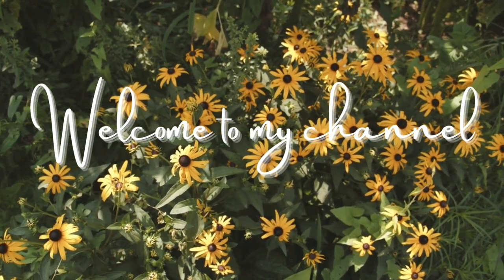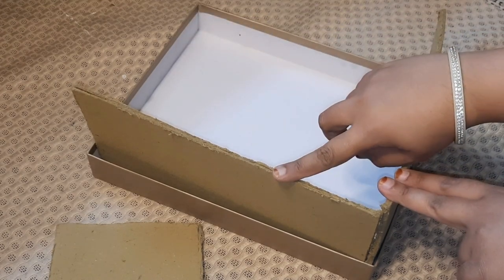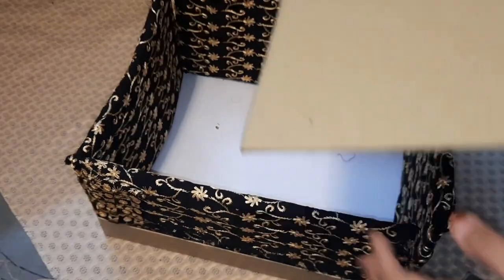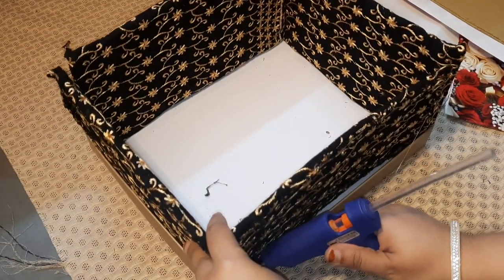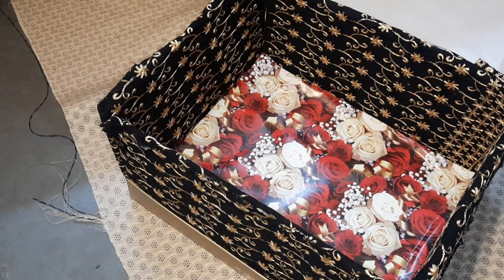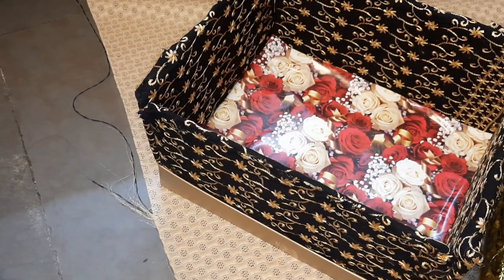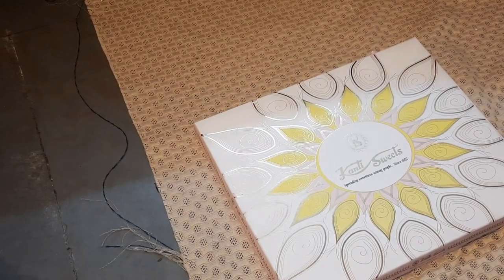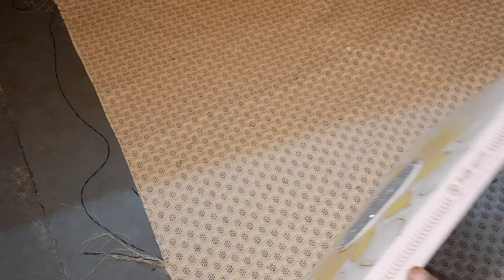DIY BANGLE BOX/ MOM HASHTAG BLESSED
Hello everyone
In today’s video I’m going to share with you all a very easy craft of DIY BANGLE BOX.. FROM AN EMPTY SWEET BOX

Crafting and making diys at home is my hobby and a great stress buster.
I call it my ME TIME...
what about you ... share your thoughts with me in the comment box..

AUDIO CREDITS..